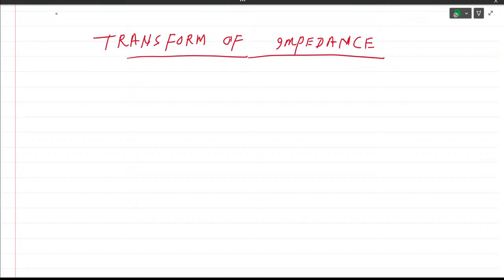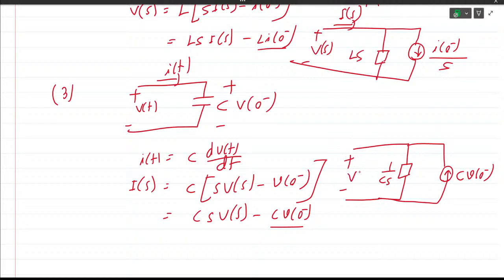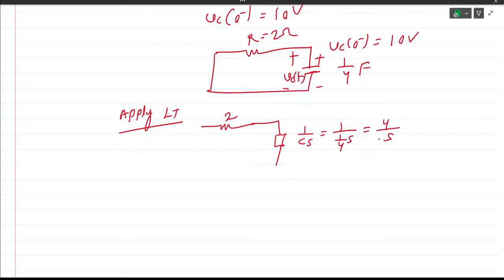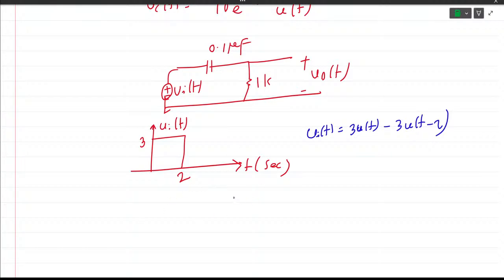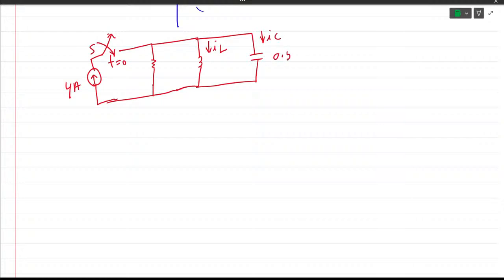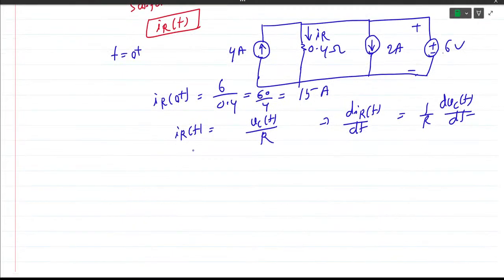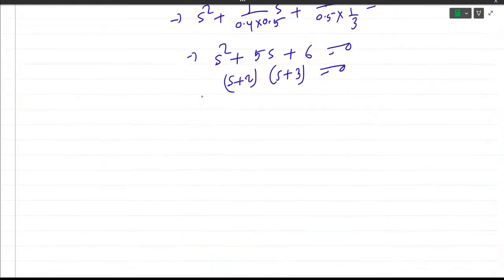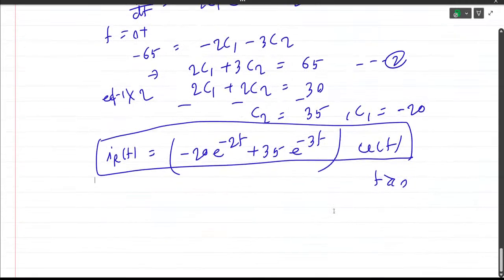Network Theory-Transient Analysis-5 GATE-2024 | EC-EE-IN By CKM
Transient | Its application|transient analysis of second order system